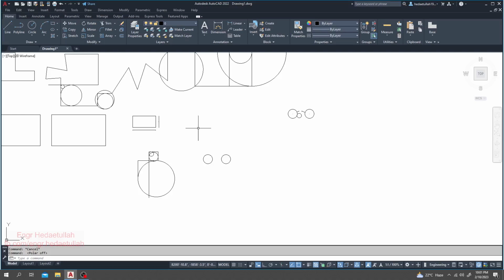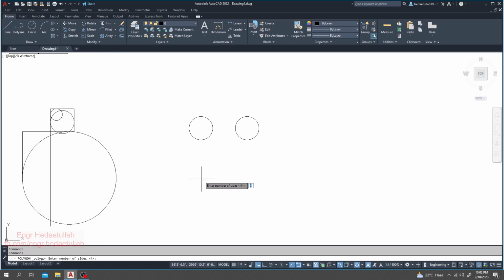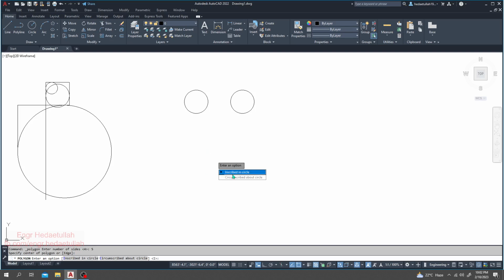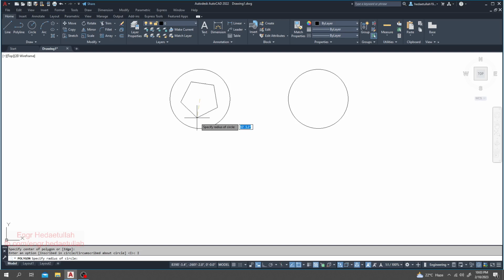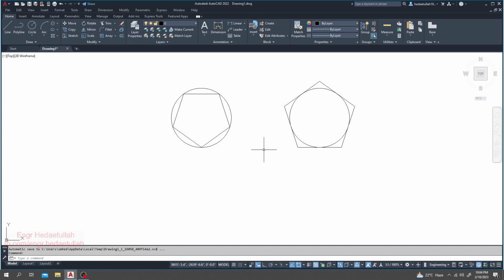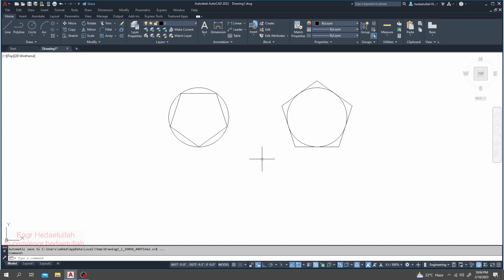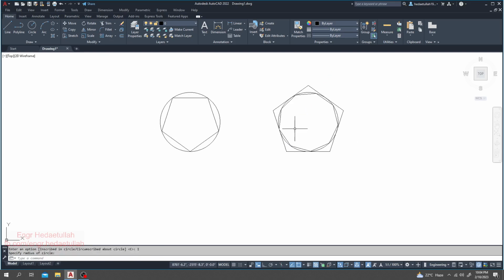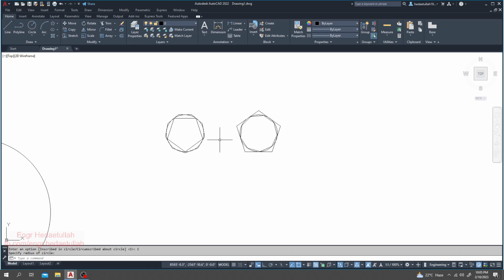3.13 Autocad 2025 tutorial for beginners (Step by Step) - Draw Polygon in Autocad